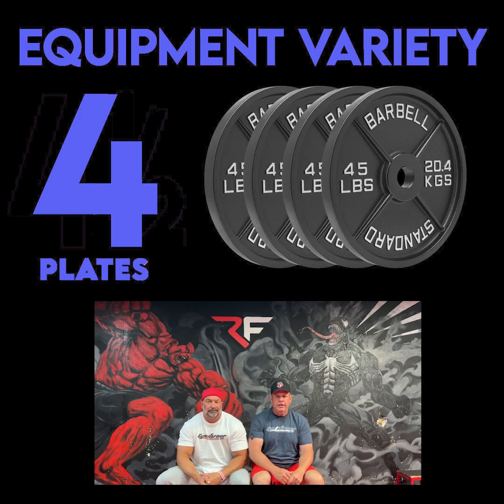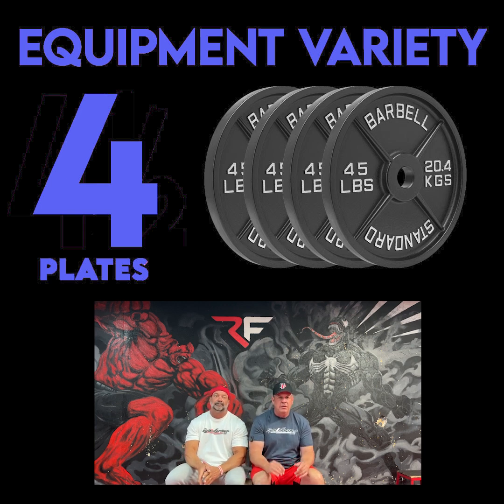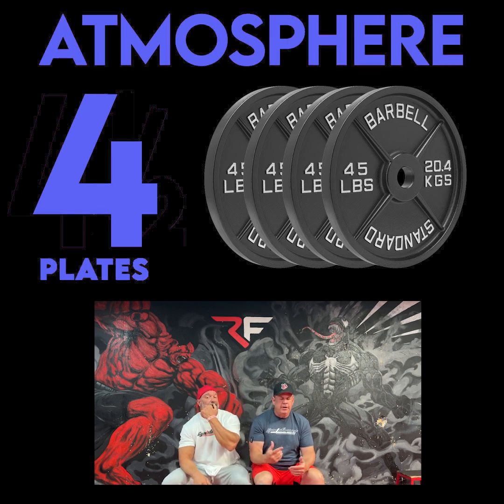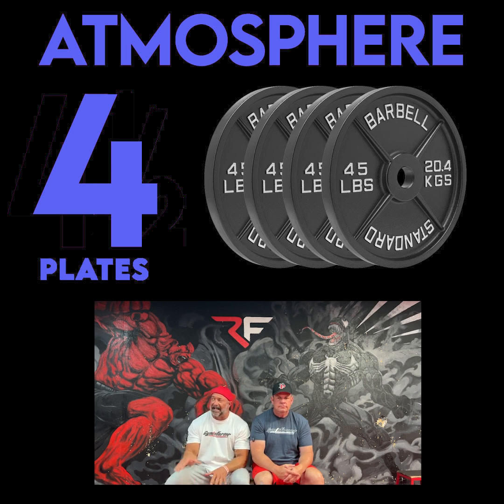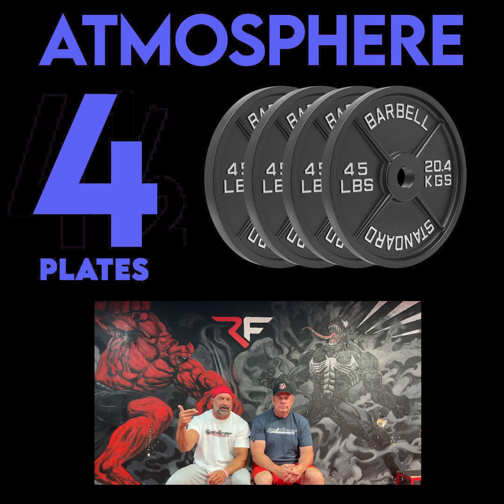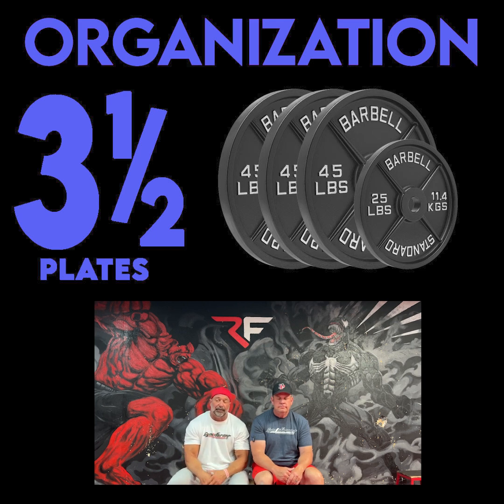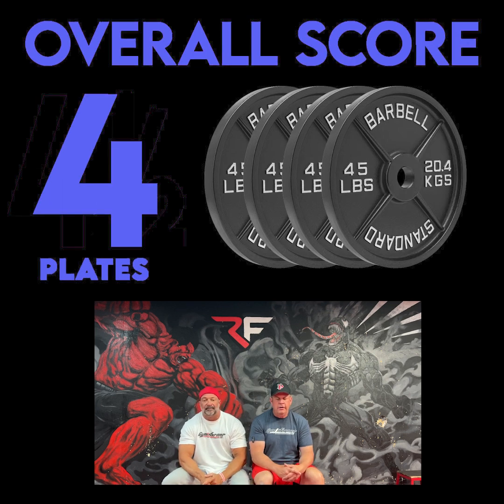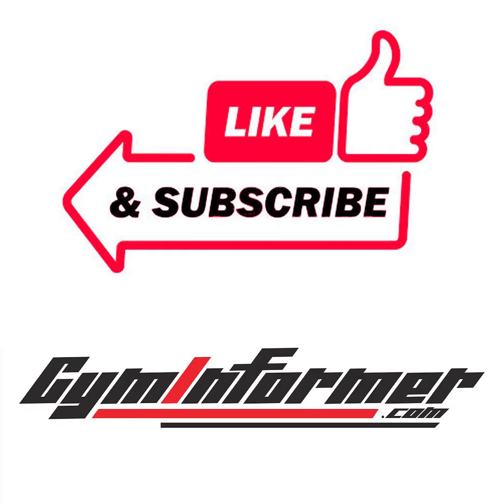Rage Fitness Springfield, MO (Campbell Location) Review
Kind of a bodybuilding gym on the bottom floor and a fitness center on the top floor, almost like 2 gyms in one location